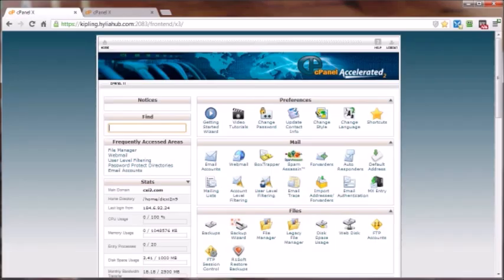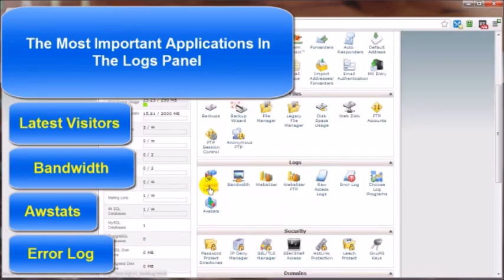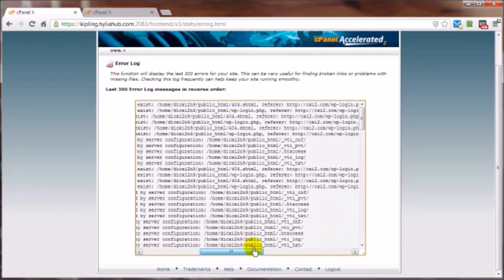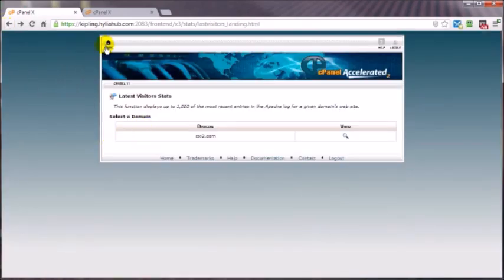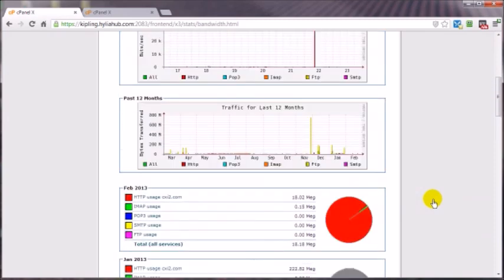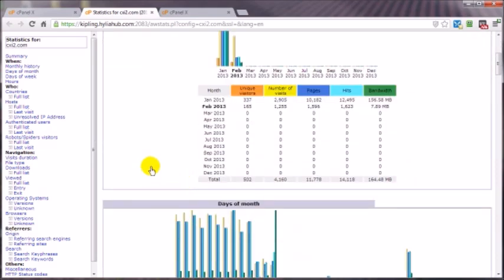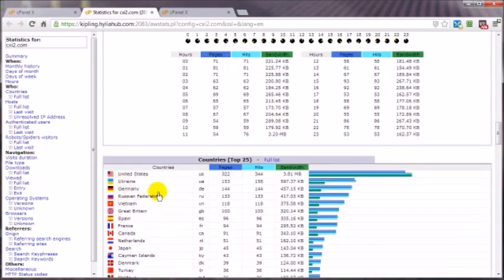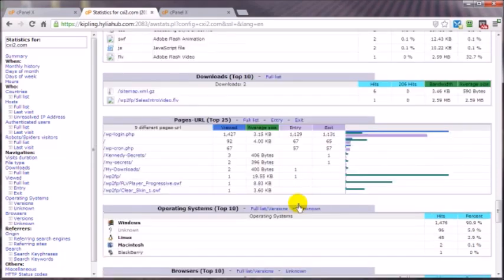Video 20 CPanel Logs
This video talks about logs panel with your CPanel. Within your logs you will be able to look at the number of visitors you have and if you have any errors on your site.